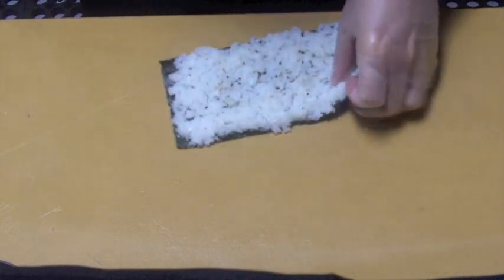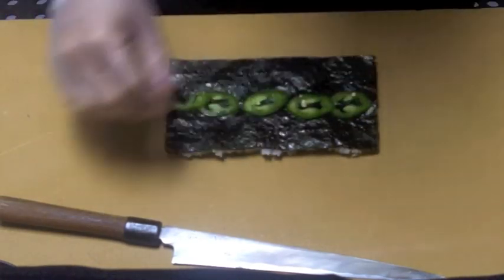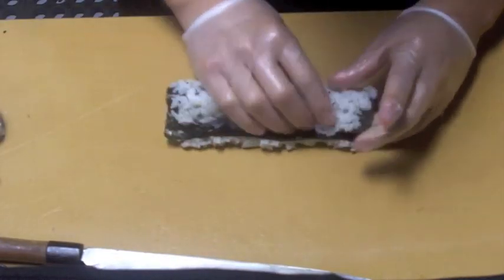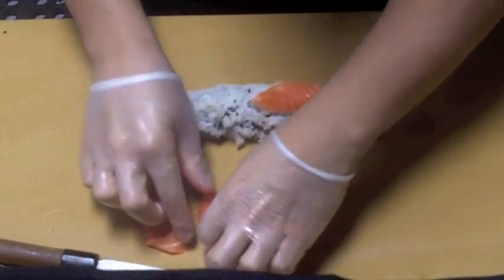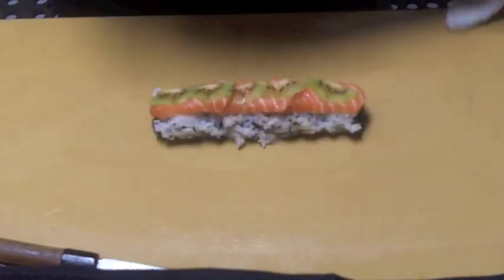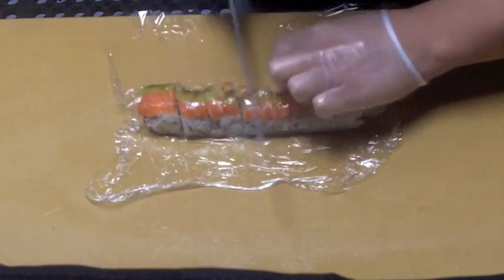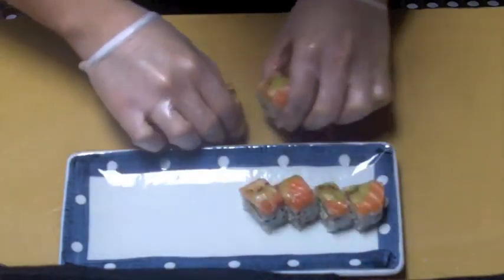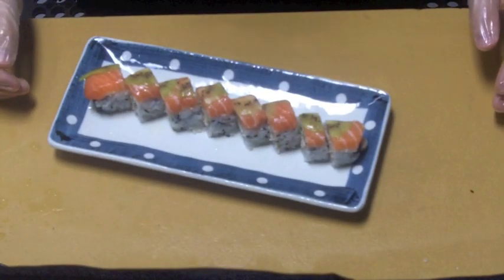Blue wasabi Sushi Chuck Norris Challenge Winner: The Jesse Roll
Looking for great Sushi in Scottsdale or Gilbert? The latest Chuck Norris Challenge Winner at Blue Wasabi Sushi & Martini Bar is The Jesse Roll